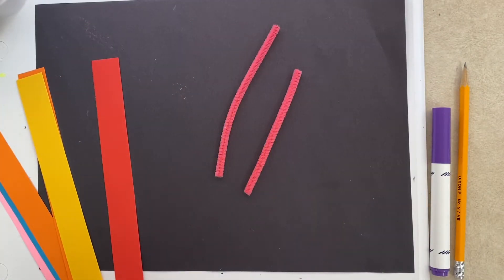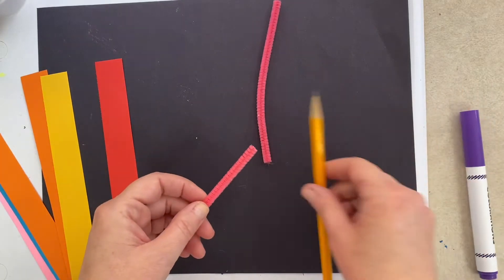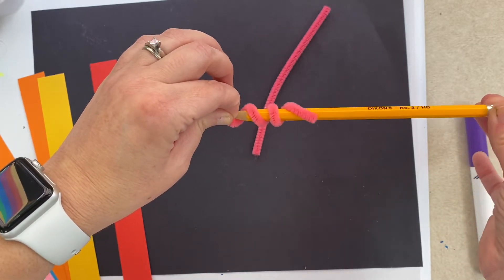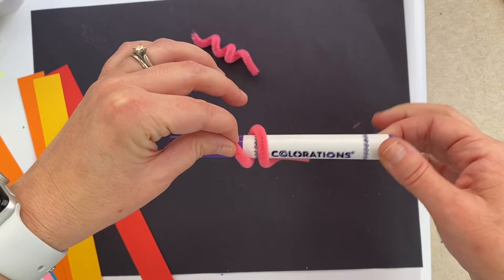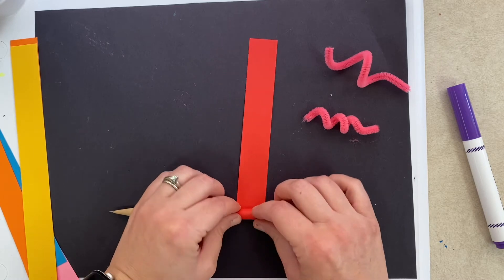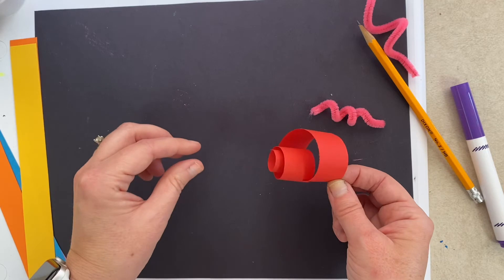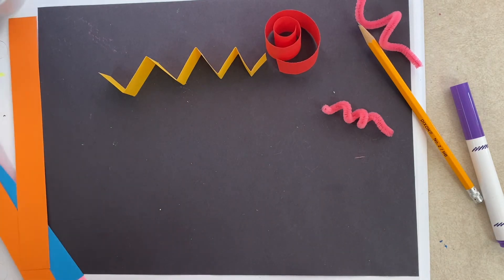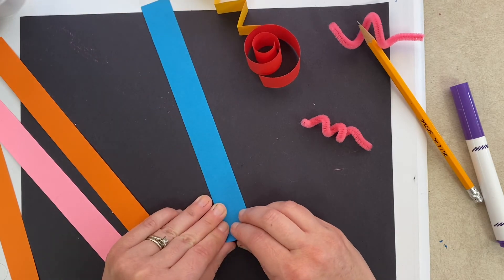Making Lines!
Explore different types of lines using simple materials!